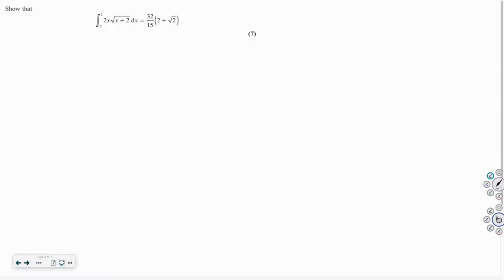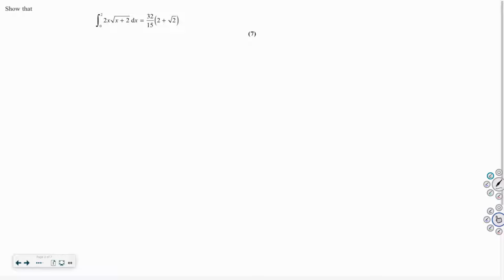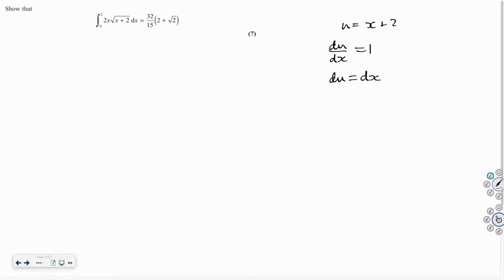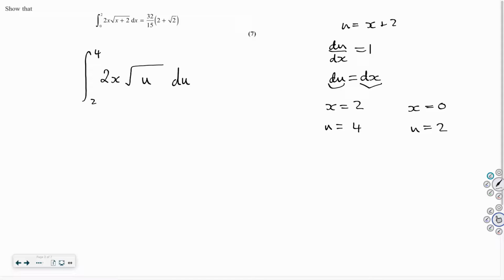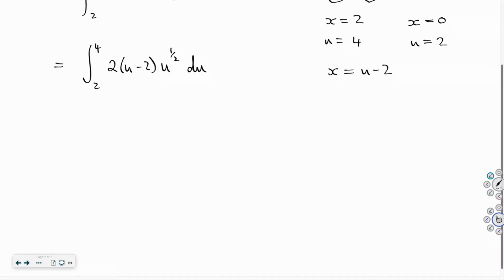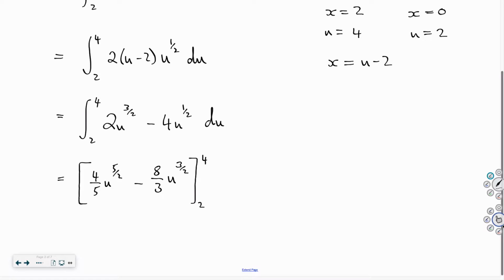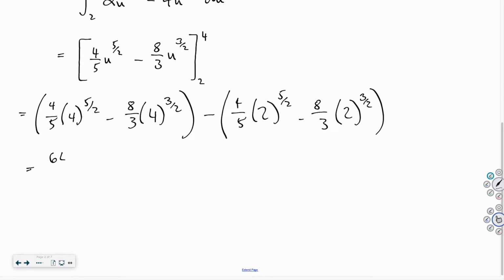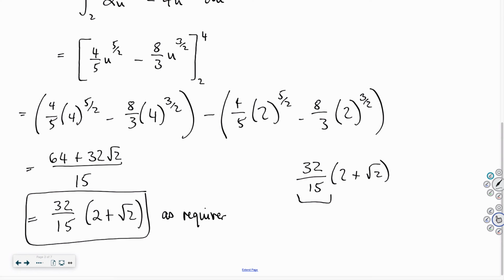A LEVEL MATHEMATICS: Integration by substitution (Question from EDEXCEL MATHS JUNE 2018 PAPER 1)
In this video I walk through an integration question from Maths edexcel June 2018 Paper 1